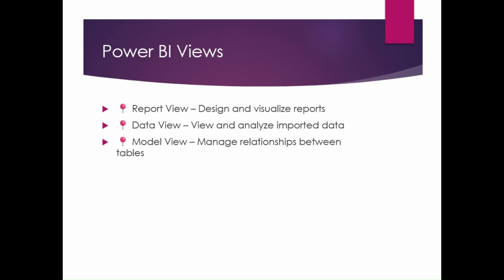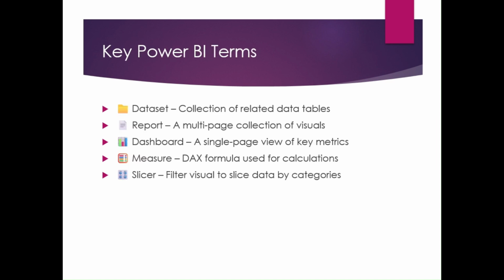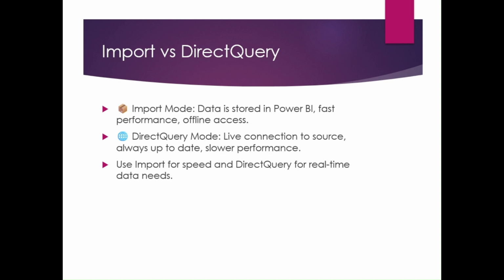Introduction to Power BI